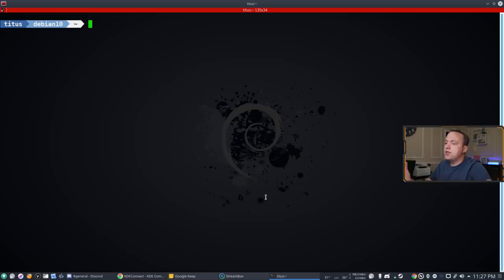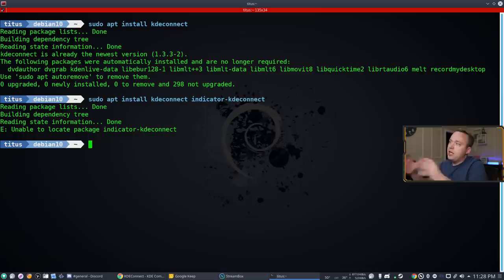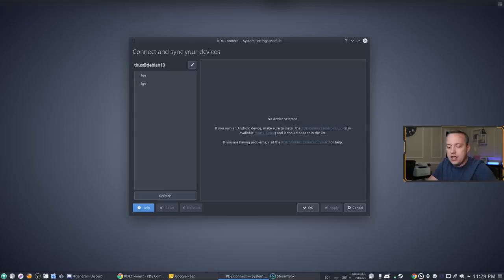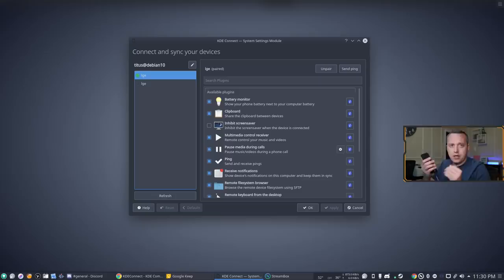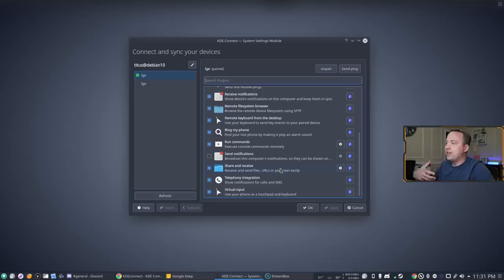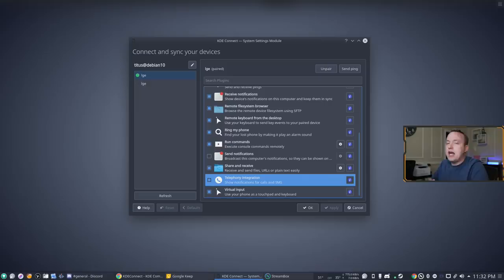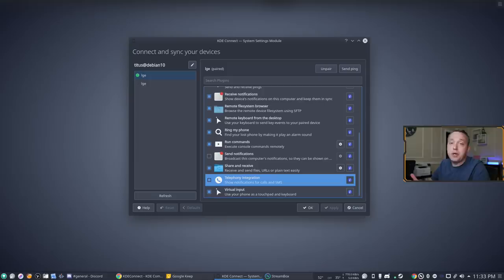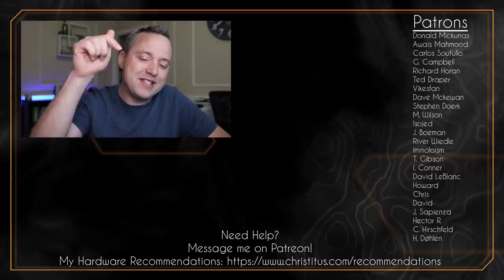How to use KDE Connect to Connect your Phone to your PC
In this video I show you how to use KDE Connect to control your phone from your computer or vice versa.

What is KDE Connect?
KDE Connect is a project that enables all your devices to communicate with each other. Here's a few things KDE Connect can do:

-Receive your phone notifications on your desktop computer and reply to messages
-Control music playing on your desktop from your phone
-Use your phone as a remote control for your desktop
-Run predefined commands on your PC from connected devices.
-Check your phones battery level from the desktop
-Ring your phone to help finding it
-Share files and links between devices
-Browse your phone from the desktop
-Control the desktop's volume from the phone

Installation
sudo apt install kdeconnect (KDE Installs)
sudo apt install kdeconnect indicator-kdeconnect
Not compatible with GNOME Systems use gsconnect instead .